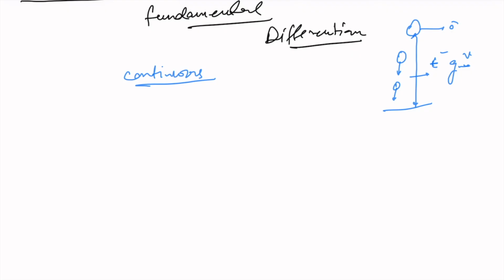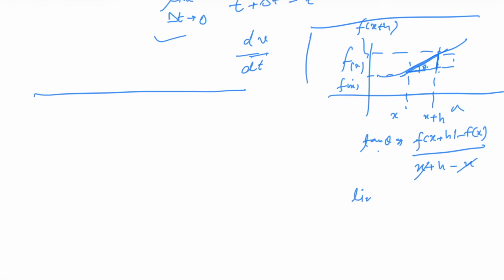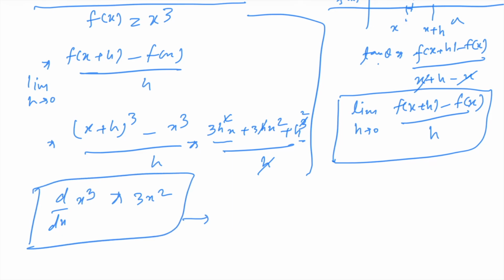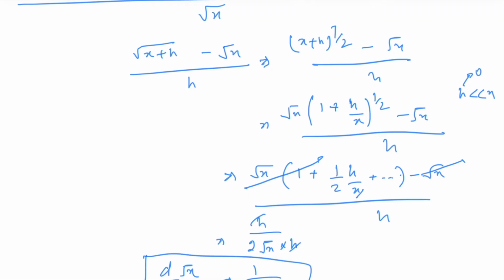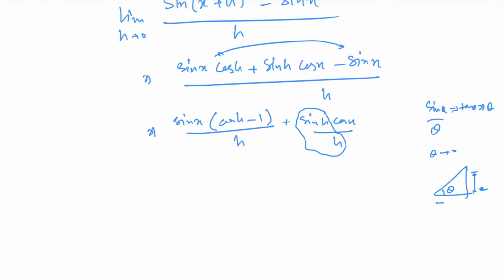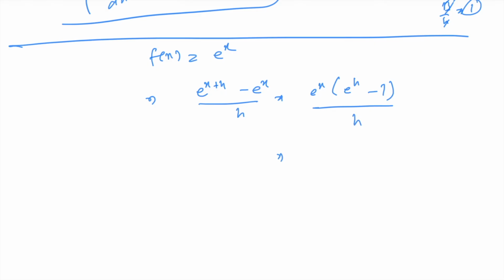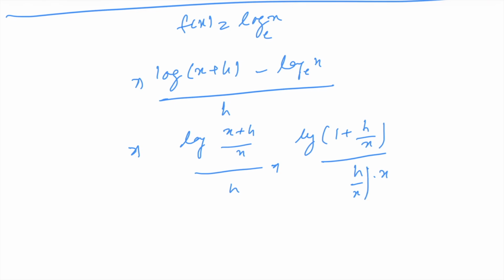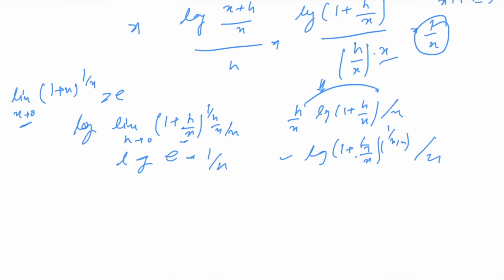calculus from first principle